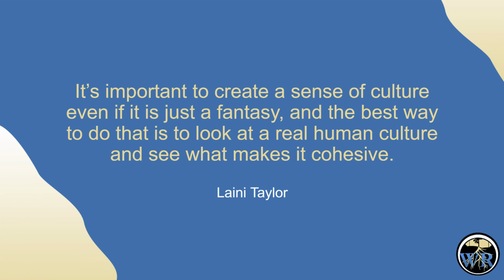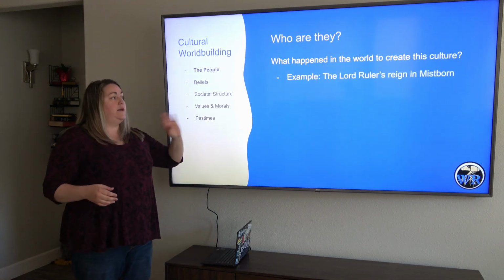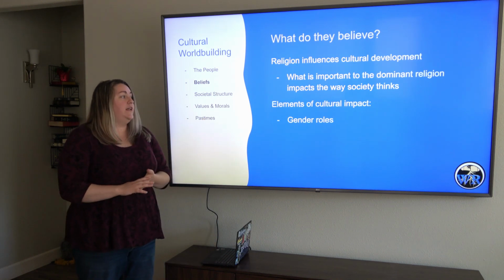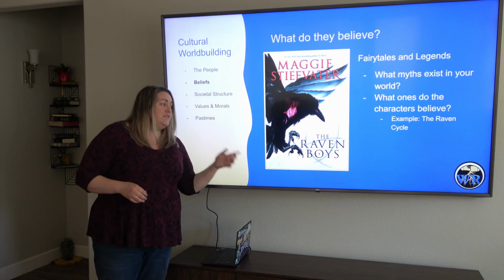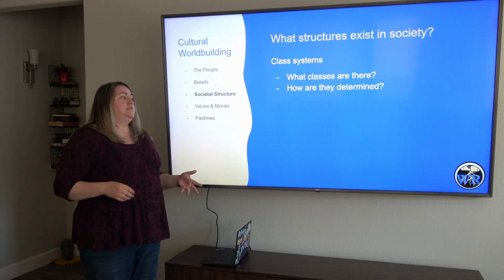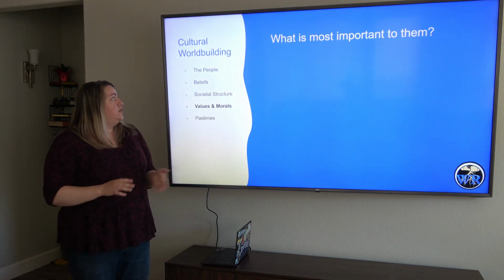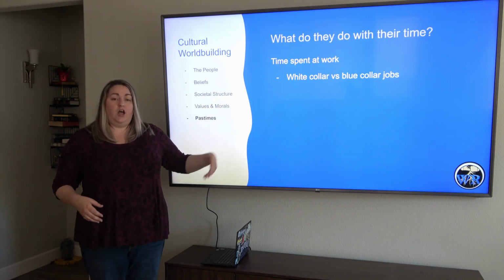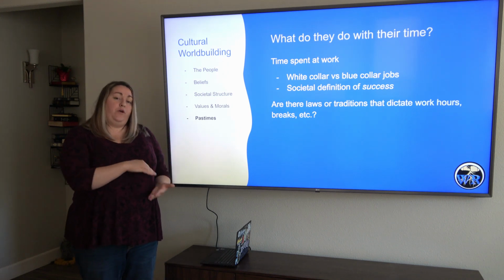Worldbuilding: How to Create Realistic Fictional Cultures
Learn to create realistic and complete cultures to fit within your fictional worlds!

This presentation from Leigh Hull was recorded live at the Writing Roots 2022 Virtual Writing Retreat. She talks about developing the people, their beliefs, the societal structures, and the cultural values within your fictional worlds.